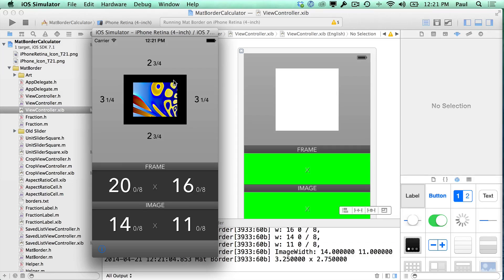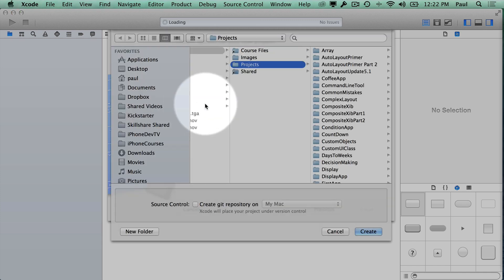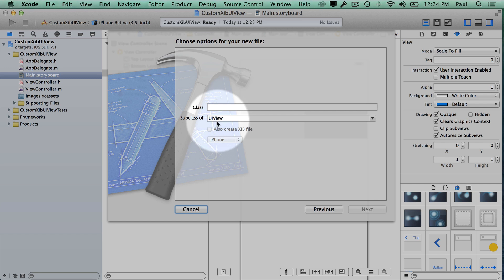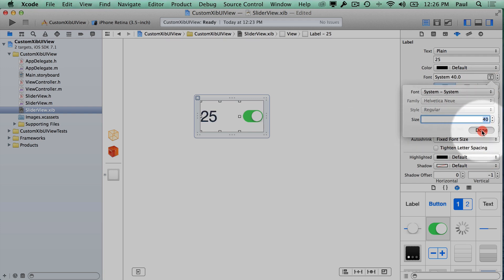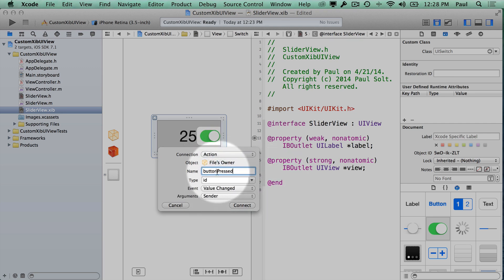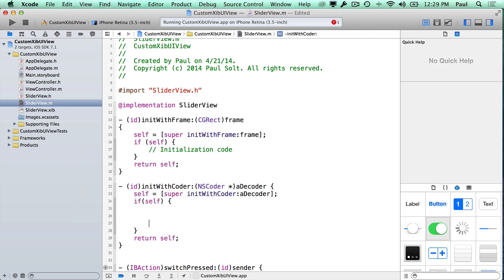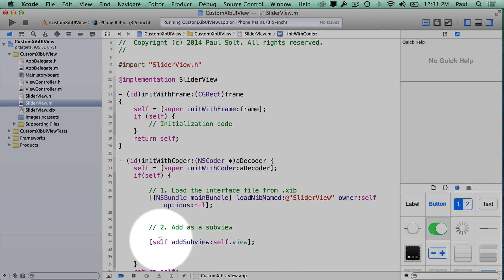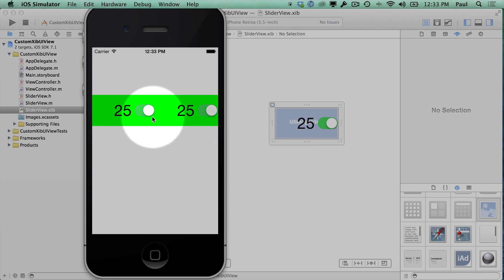Custom UIView from Xib file in Xcode 5 for Reusable Components - Part 1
I show how to create a reusable component in Xcode for your iPhone apps. You'll learn how to setup the custom UIView so that it can be embedded in another .xib file or storyboard file. You'll use the initWithCoder to setup the custom UIView and it'll be interactive.